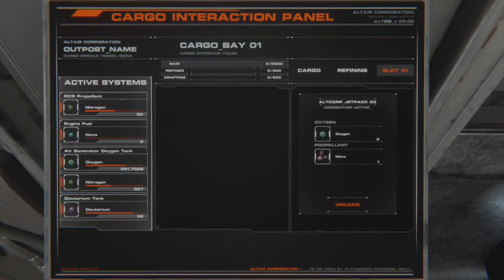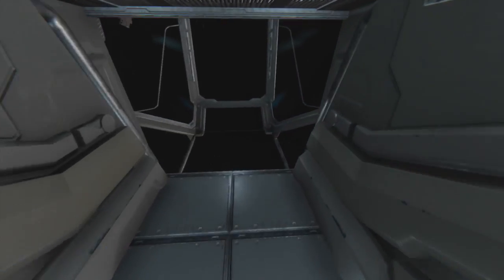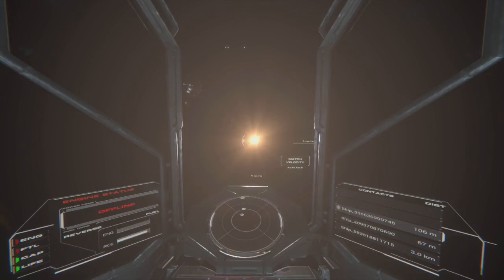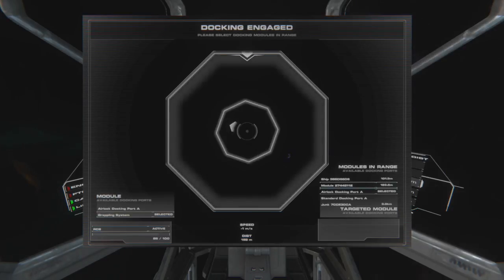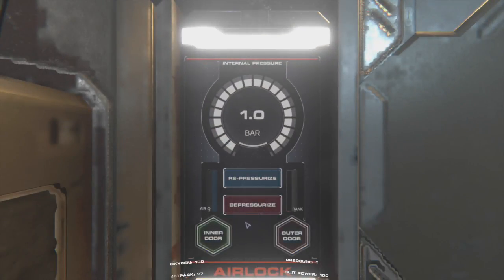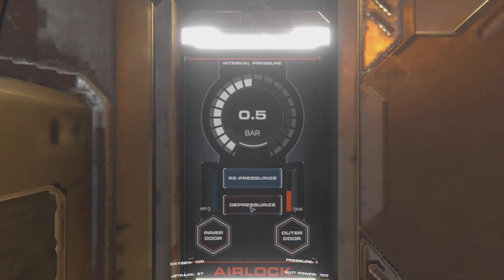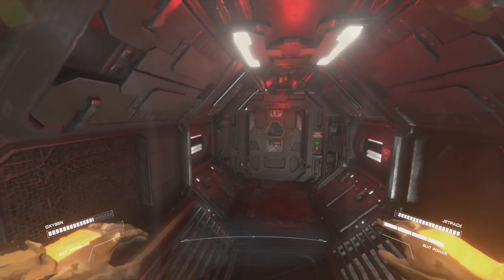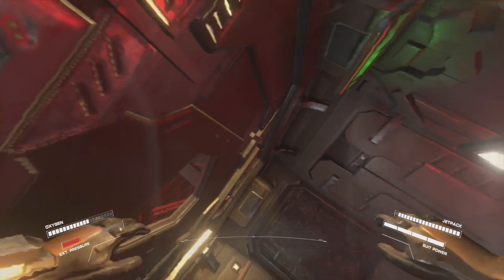HELLION Awakening 2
After checking the ship I try to grapple the airlock module unit.